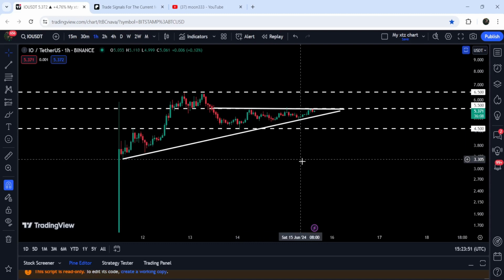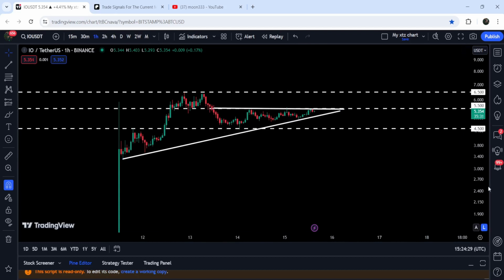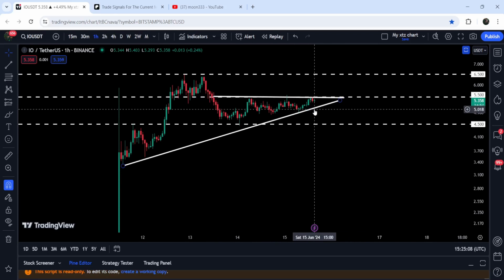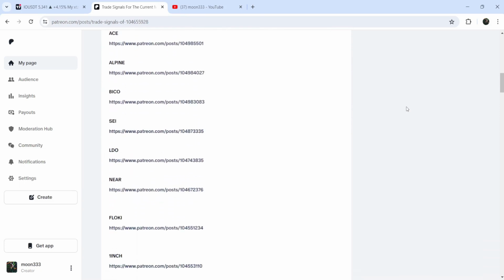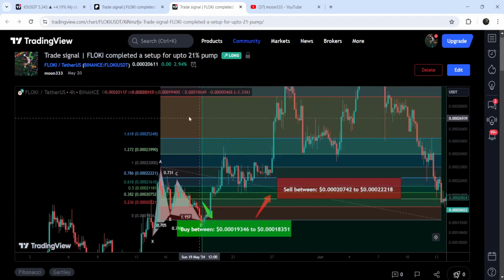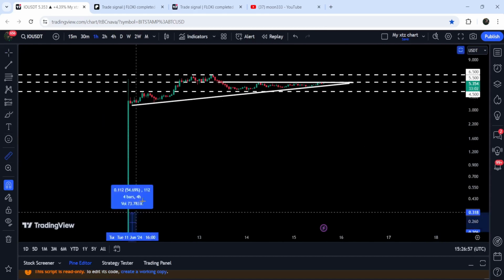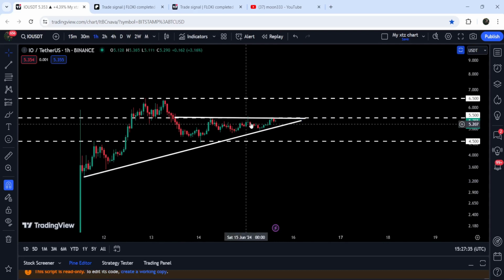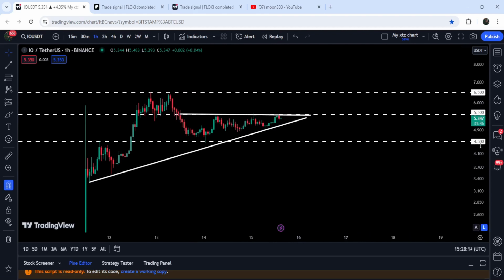io.net (IO) Crypto Coin Update!!! | 15 June 2024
Or